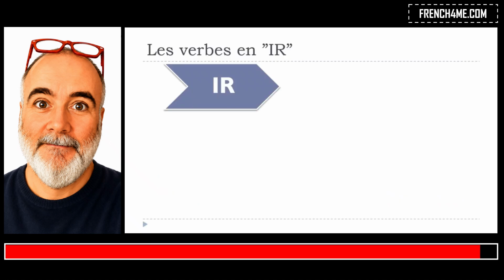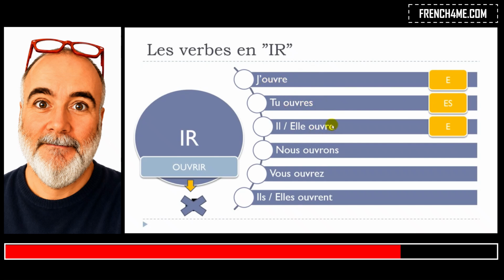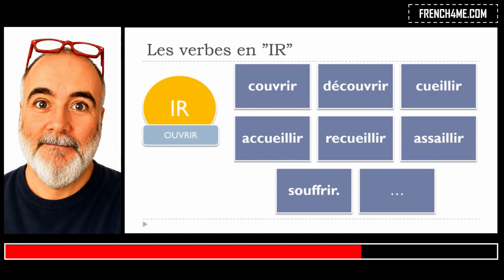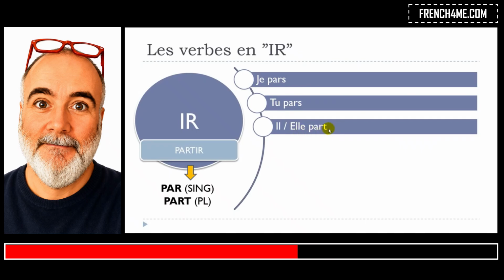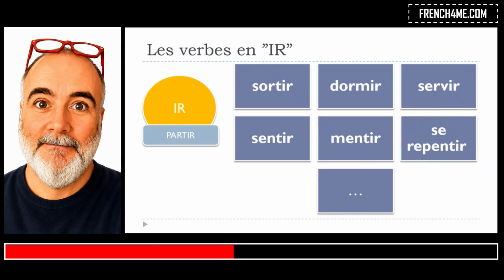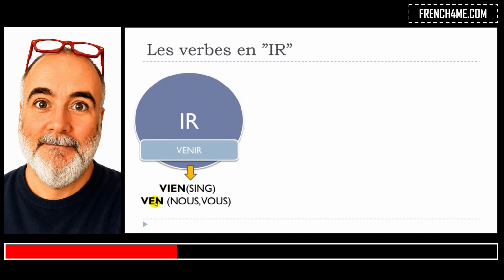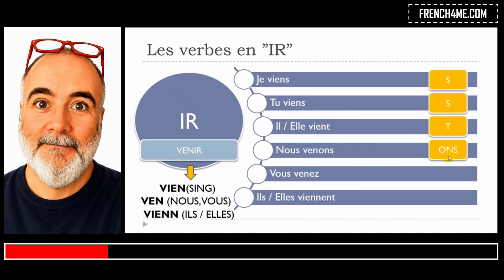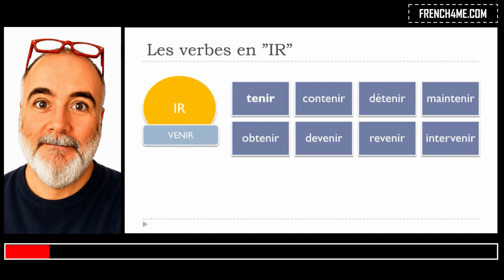Learn French with Vincent I The conjugation of verbs in IR in the present tense